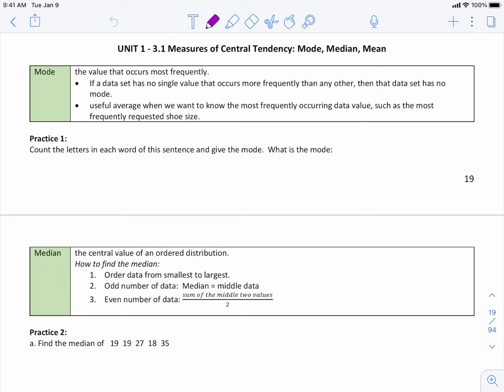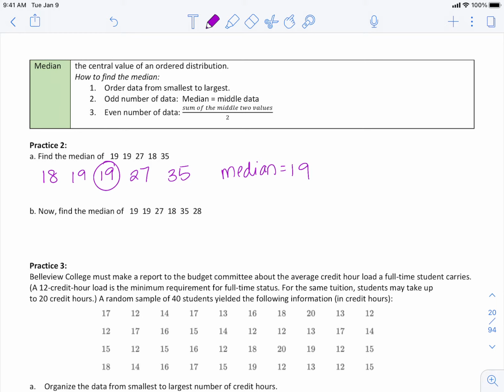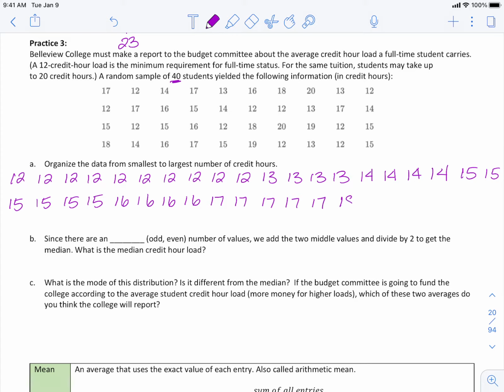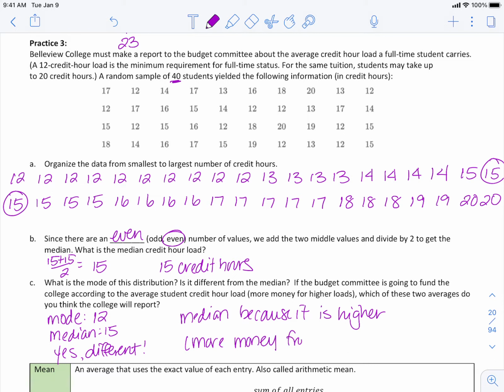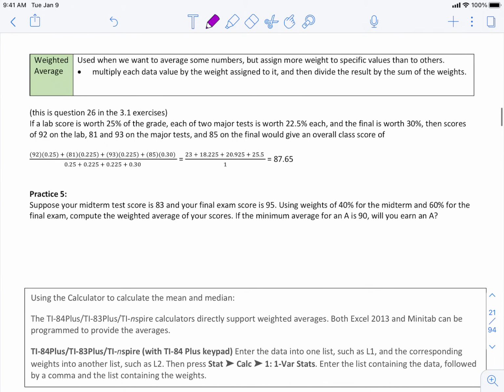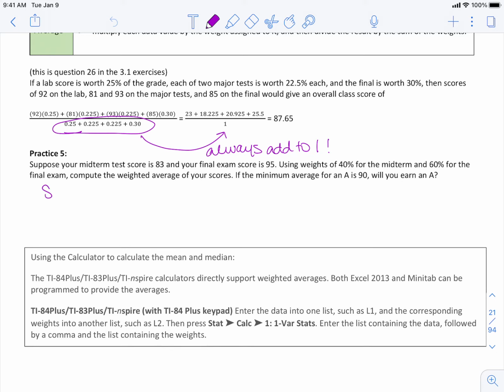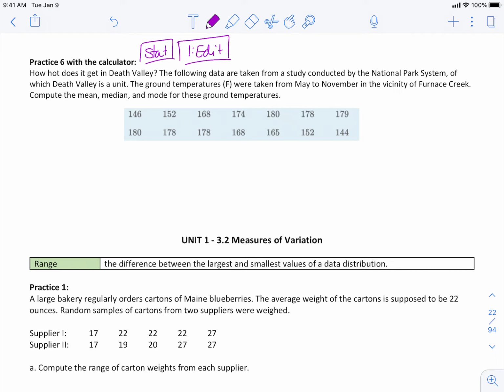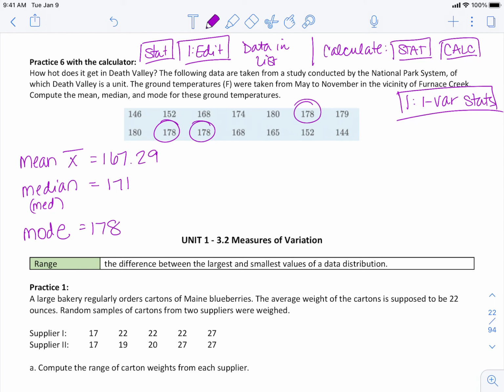College Statistics 3.1 Notes (Larson)